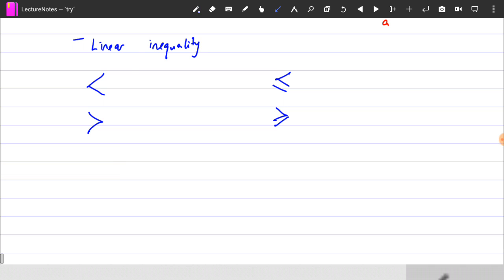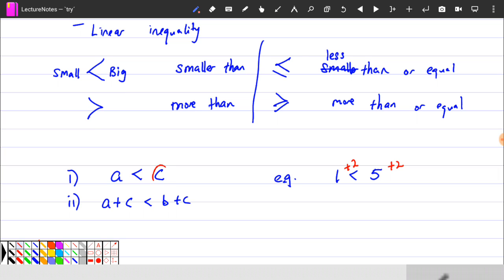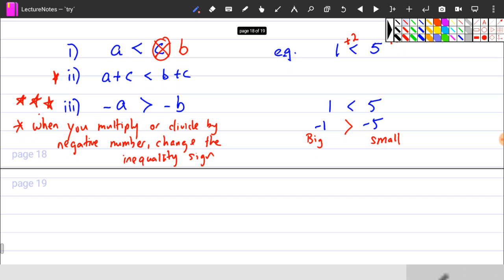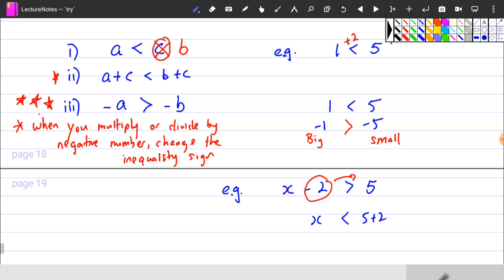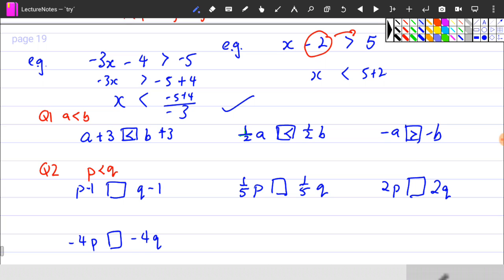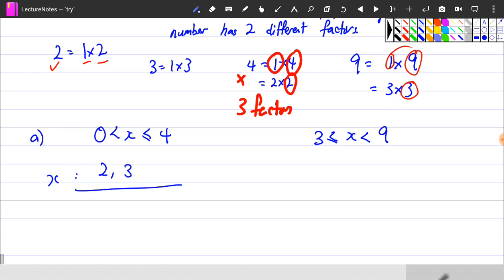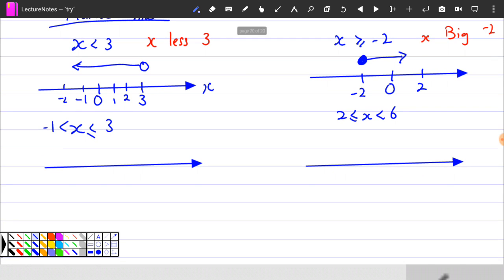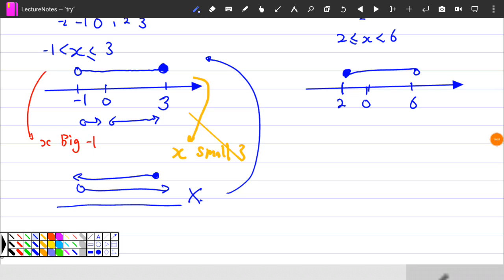EM_linear inequality